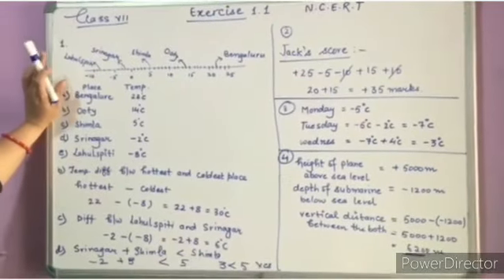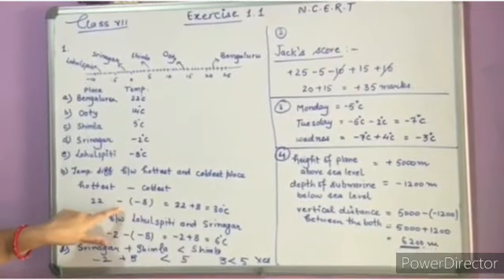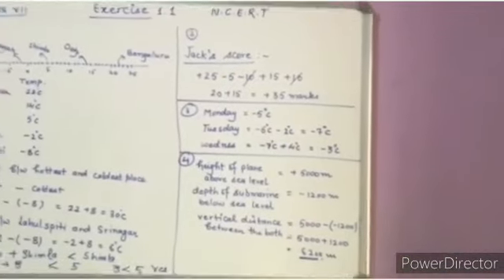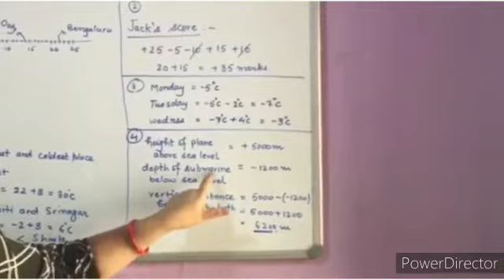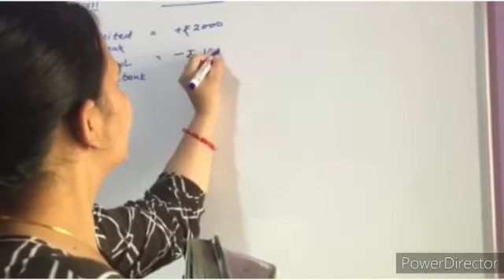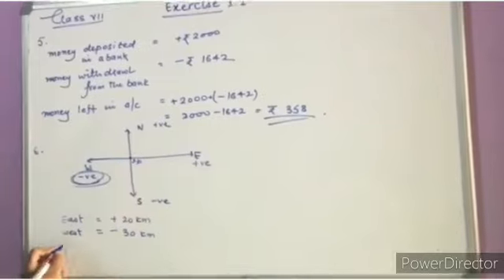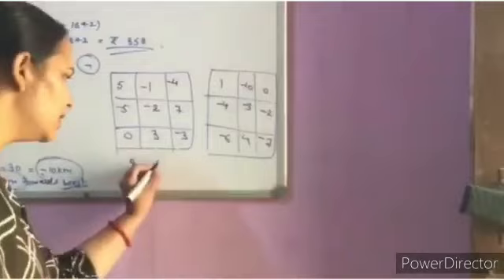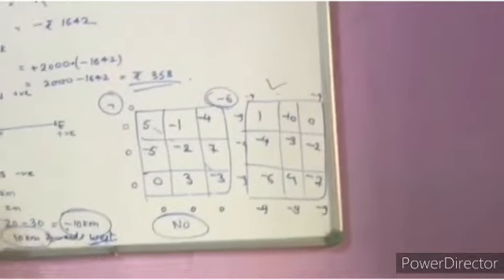Class 7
Ex.1.1